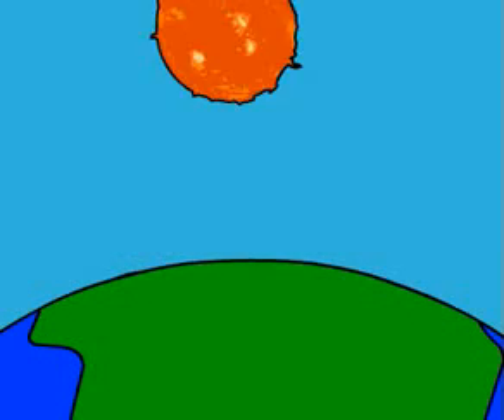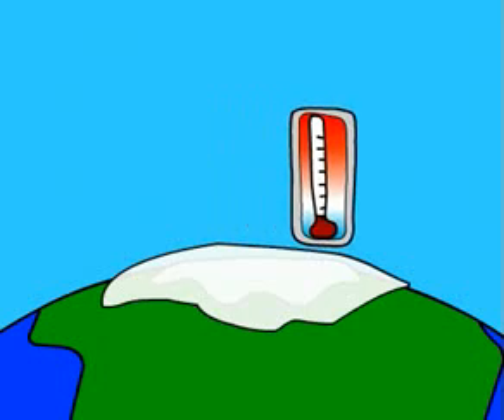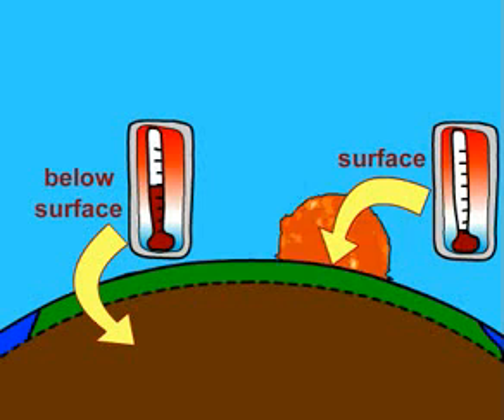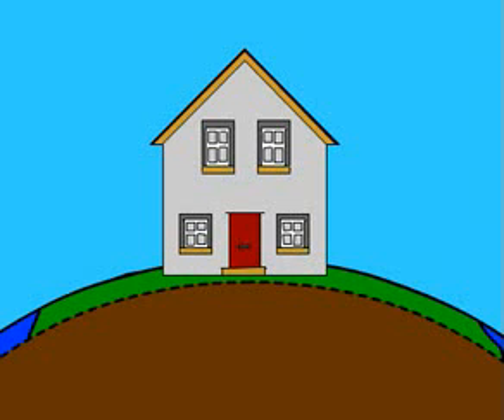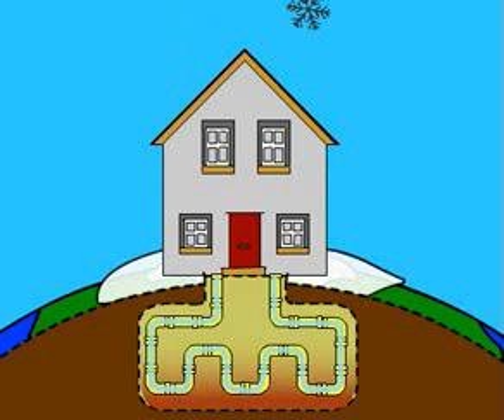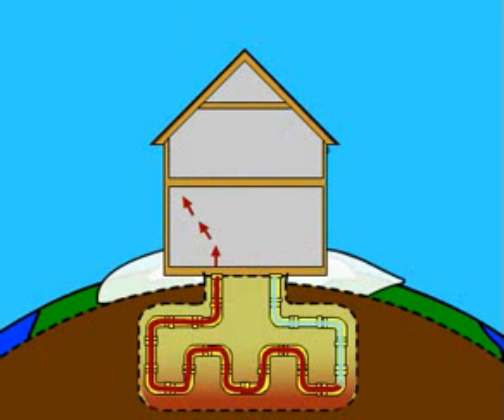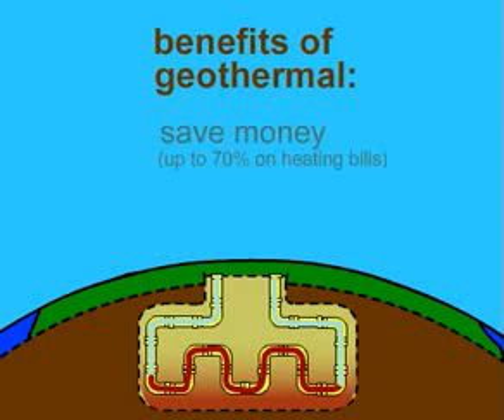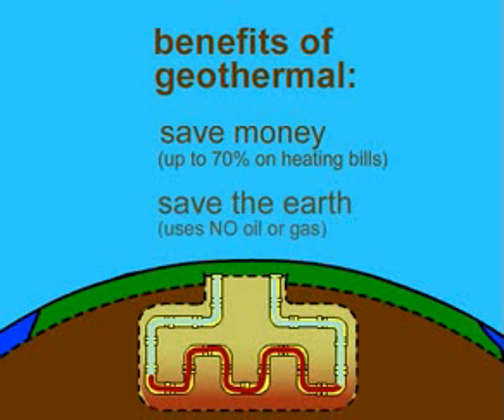Geotermia simplex ing. by Gotazul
Simplex energia geotermica domestica. Se funciona no Canadá porque não utilizamos cá?